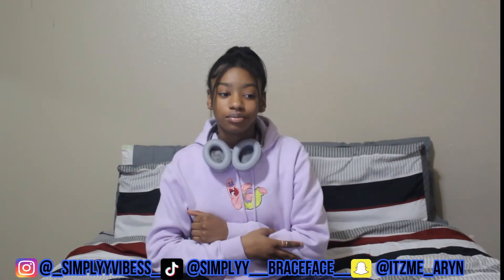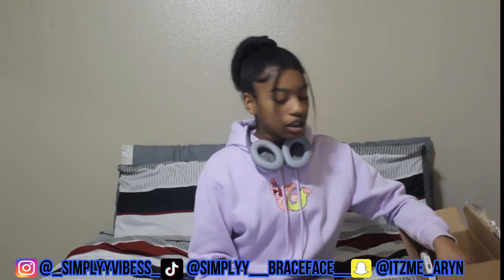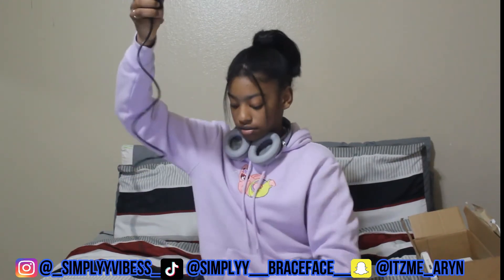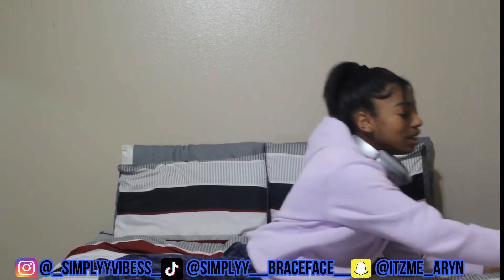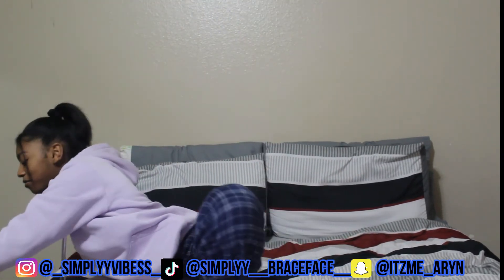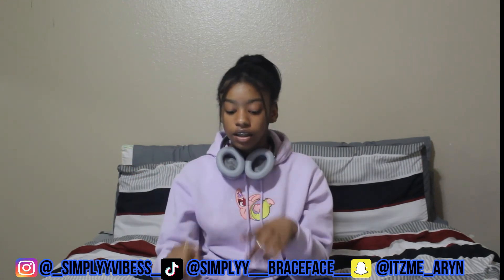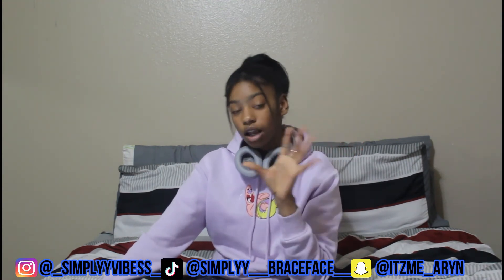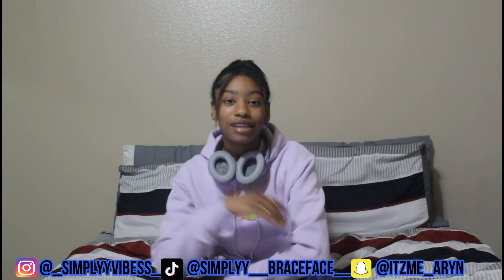2021 YT ESSENTIALS! | cheap, not too high | good quality | VibeeWithAryn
Hey td is just my daily youtube items as a youtuber! If you have any questions about these item please ask! ALL OF THE ITEMS LINK THAT I COULD FIND ARE BELOW!

SONGS USED
intro- Garden by SZA~i instrumental

SUB COUNT
3/23/2021 ~ 128!

EVERYTHING I USED/HAVE

USB for canon

large tripod

memory card

software i edit on!